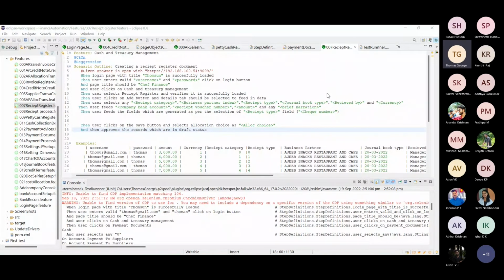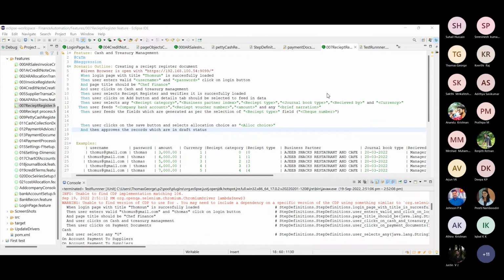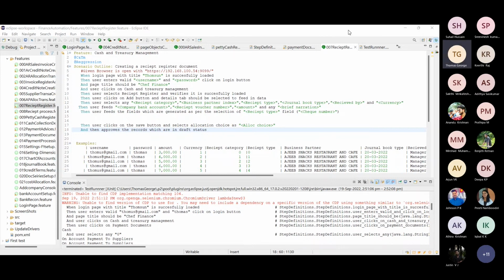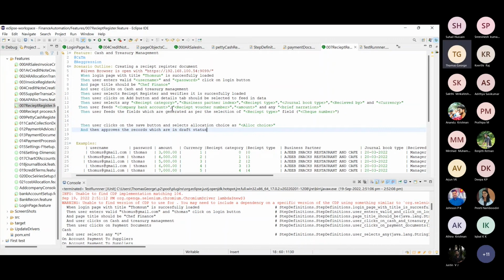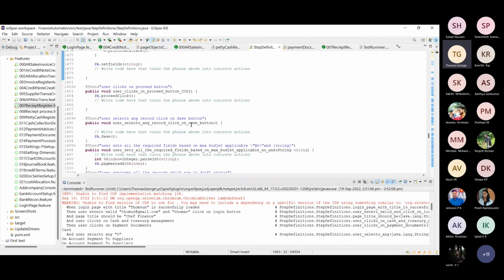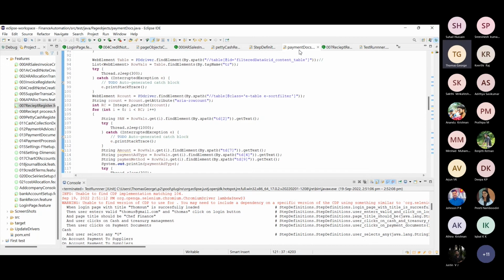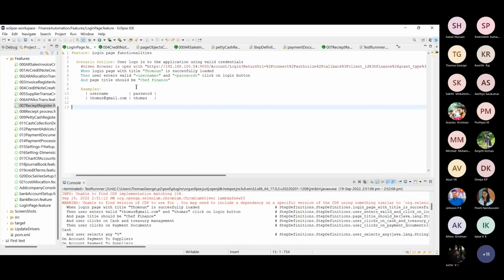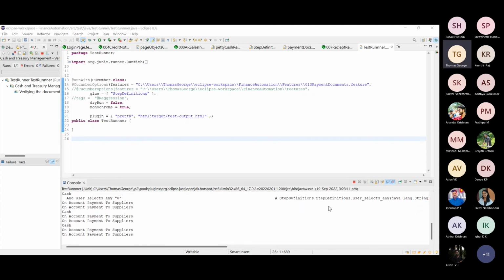Automation testing using Selenium and Java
TIC TALKS  Session -1
Get to know what Thomas George has to share with us on the Topic - Automation testing using Selenium and Java.